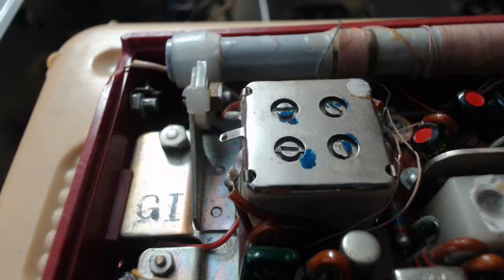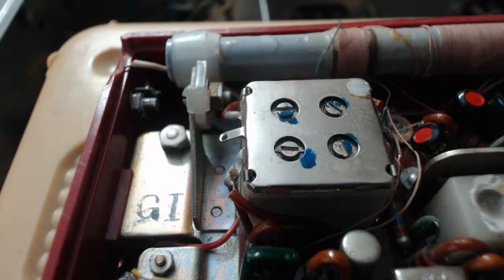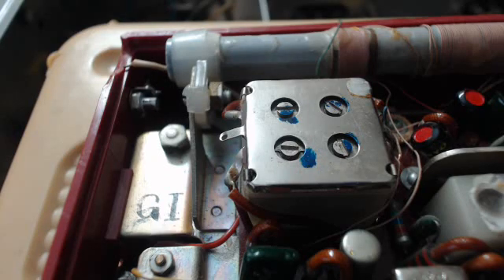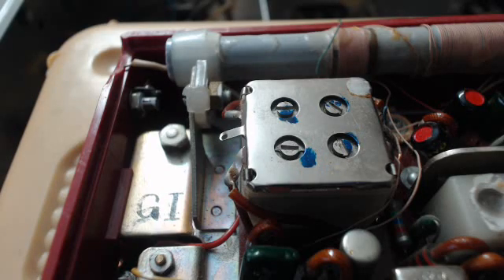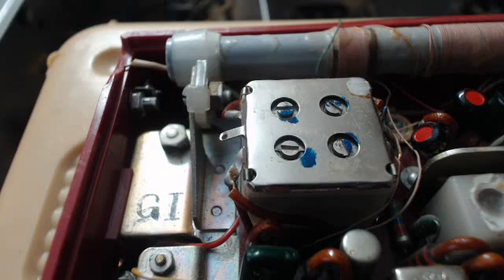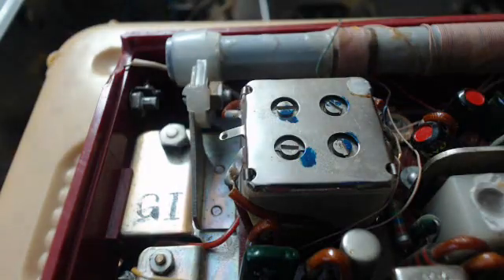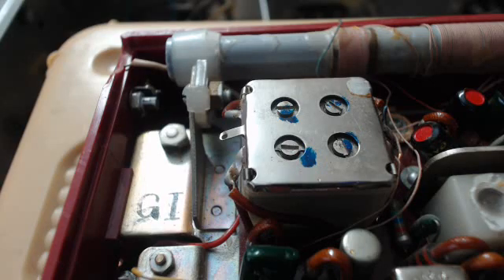Old Radios and Old Cars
It never ends!